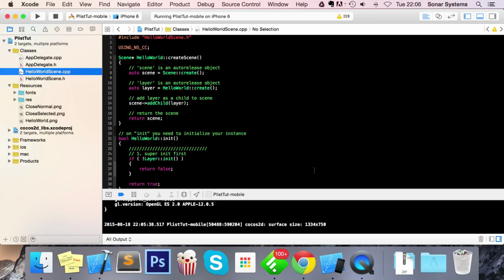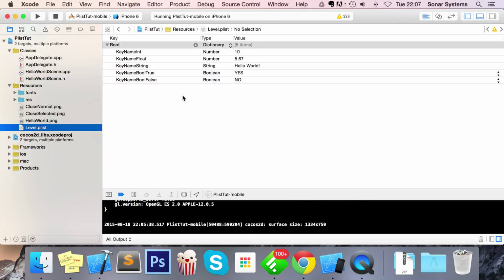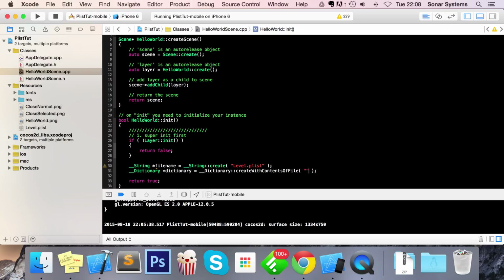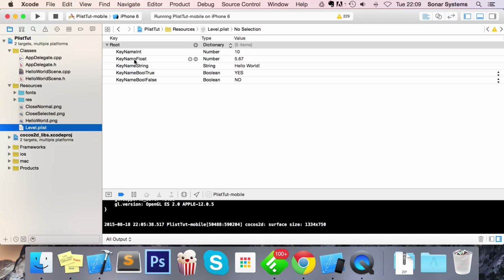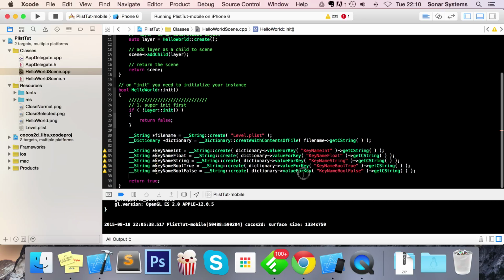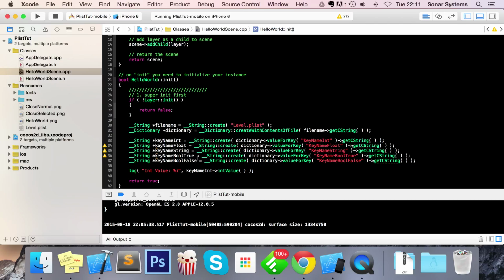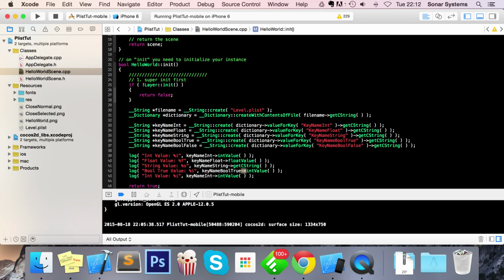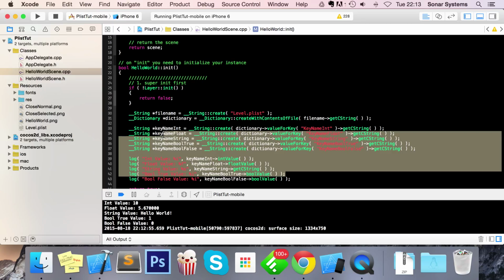Cocos2d-x C++ - Reading A PLIST From Resources